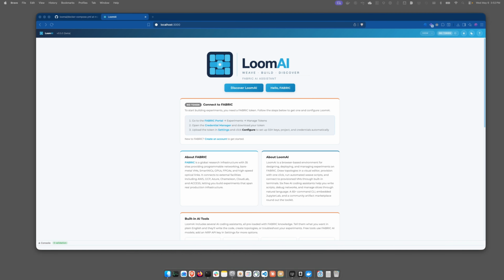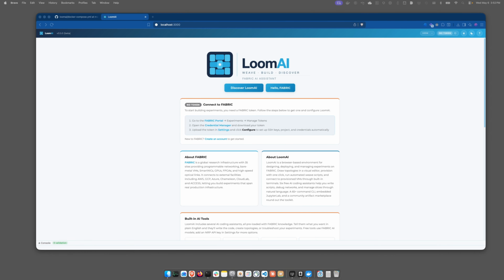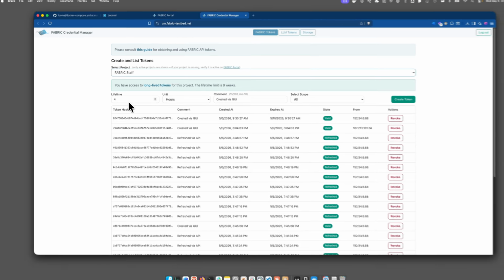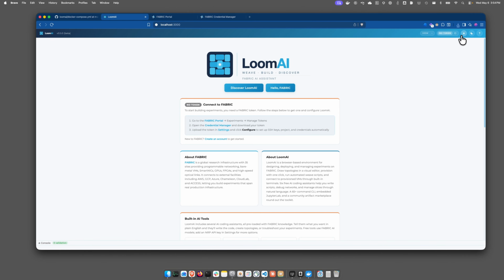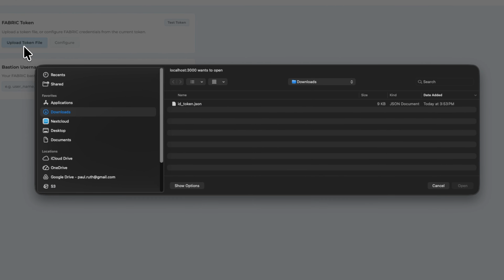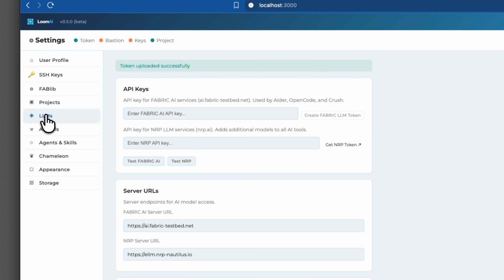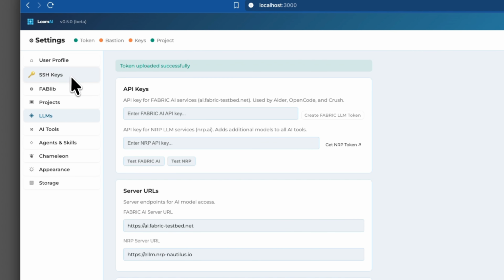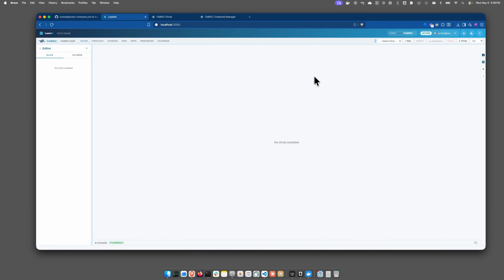LoomAI: Setting up LoomAI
Hook LoomAI up to your FABRIC account. Total time, under five minutes.

The flow: pull a token from the FABRIC portal, hand it to LoomAI, and let LoomAI auto-generate the SSH and LLM keys you need before you can actually run experiments.

What we go through:

  ⏺   Downloading a FABRIC identity token from the credential manager in the portal
  ⏺   Uploading that token into LoomAI
  ⏺   Generating bastion, slice, and LLM keys with one click
  ⏺   Watching the slices view come up, which is the signal that you're configured and ready to build a slice
  ⏺   The portal's 10-bastion / 10-slice key limit, and what to do when Configure fails because you've already hit it

Haven't installed LoomAI yet? Start with Video 1.

Don't have LoomAI installed yet? The one-line install: curl -fsSL | bash